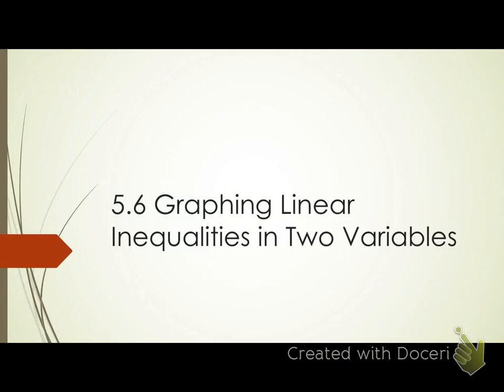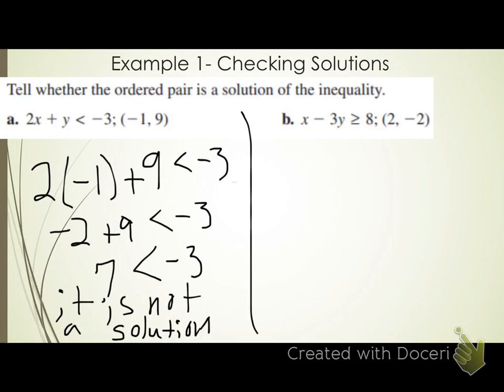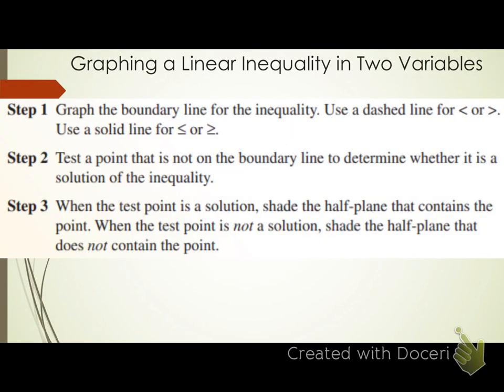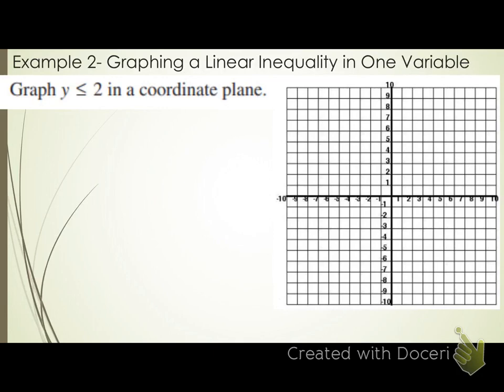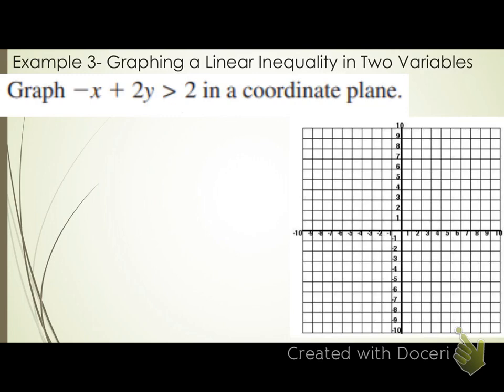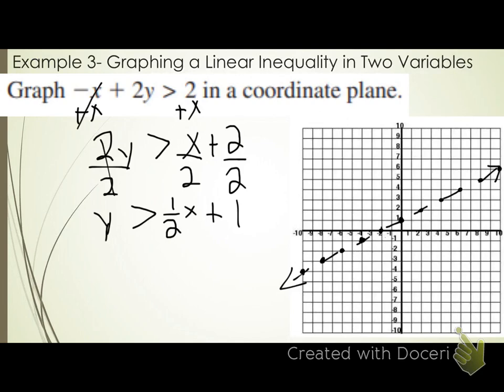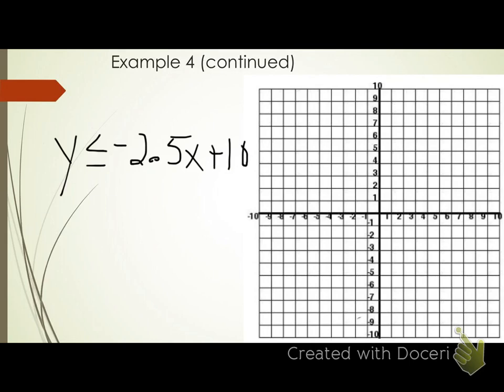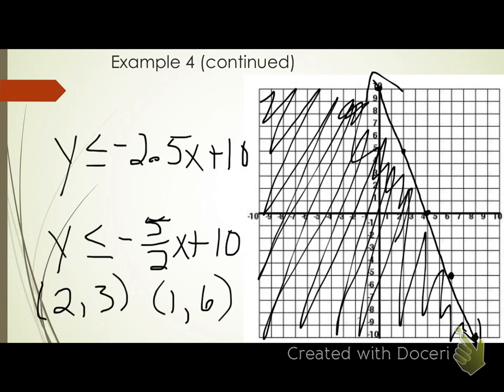Algebra 1- 5.6 Graphing Linear Inequalities in Two Variables Notes (5th hour)